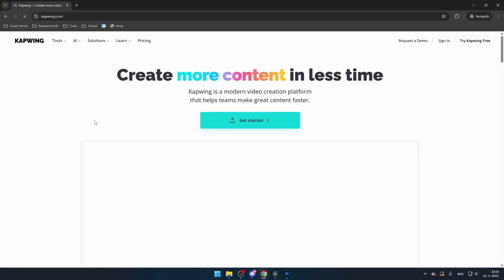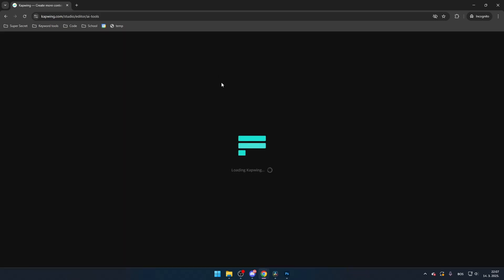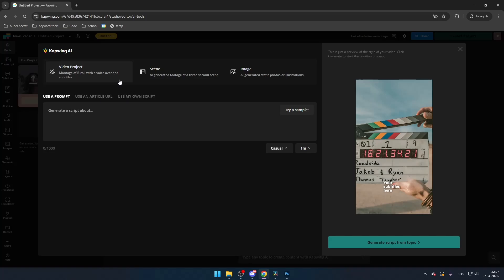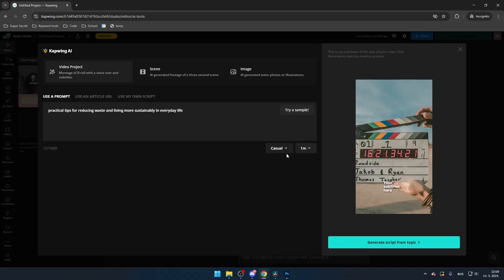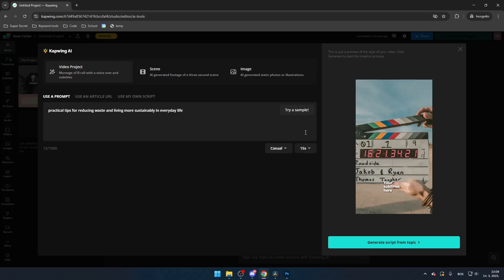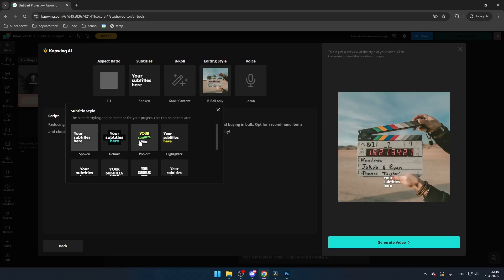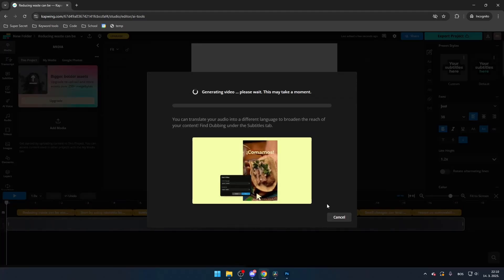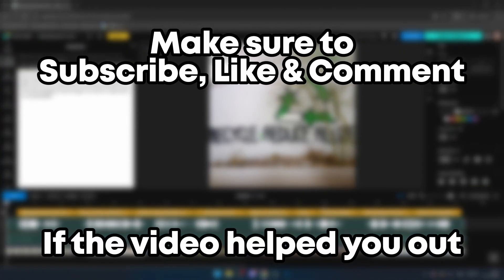How To Create AI Videos Using Kapwing | Kapwing AI Video Generator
Want to learn how to create AI videos using Kapwing? This tutorial will walk you through the entire process of using the Kapwing AI Video Generator, from signing up to generating professional-looking AI-powered videos. Whether you're using a custom script, an article URL, or AI-generated content, Kapwing makes it easy to create engaging videos with text-to-speech, subtitles, and B-roll. We’ll also cover how free users have a 3-minute text-to-speech limit and how to optimize your video for the best results. Watch this full guide to start making AI-generated videos with Kapwing AI today!